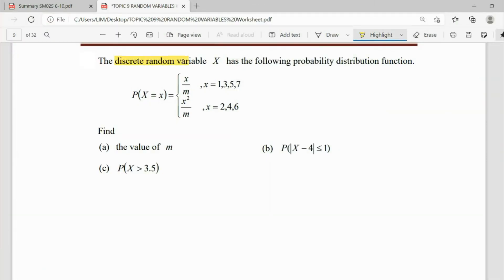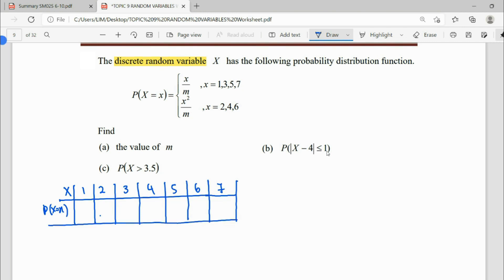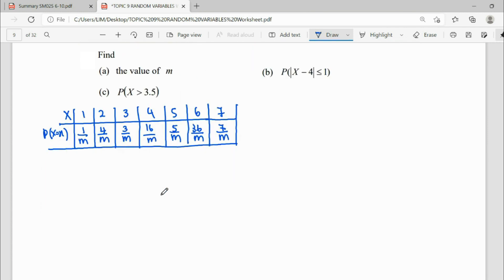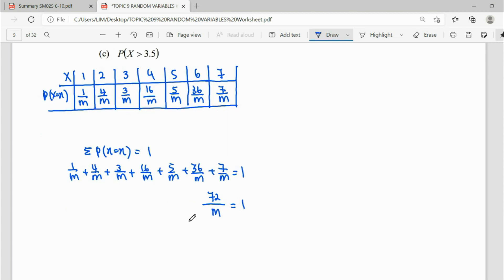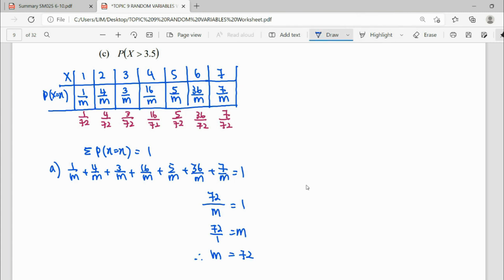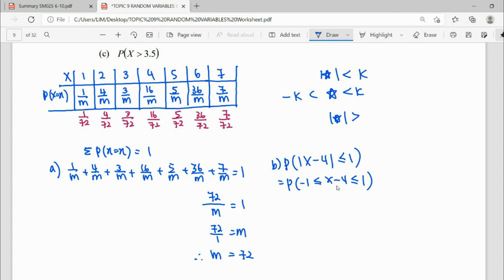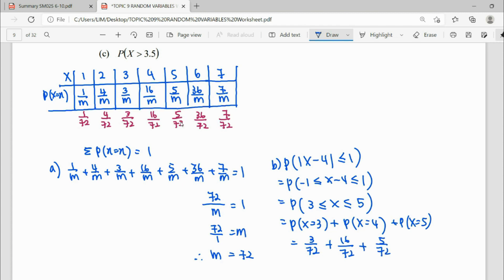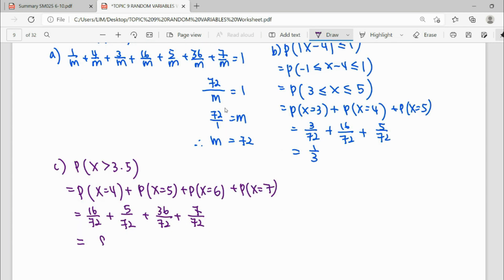T8 Q12 DRV f(x): Find Unknown & Probability SM025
The discrete random variable   has the following probability distribution function.
Find
(a) the value of  m
(b)  P(|X-4| less than equal 1)